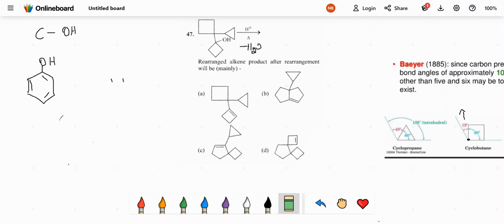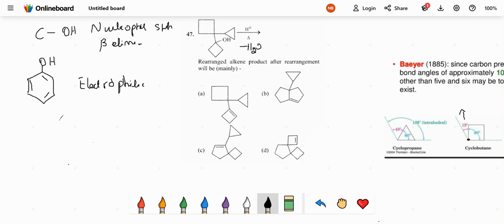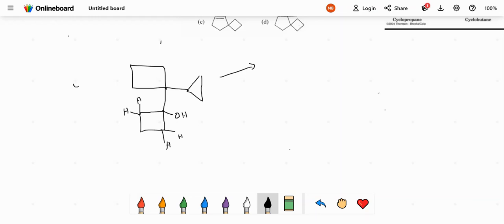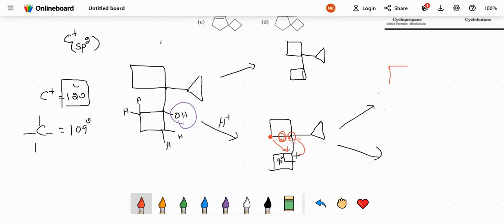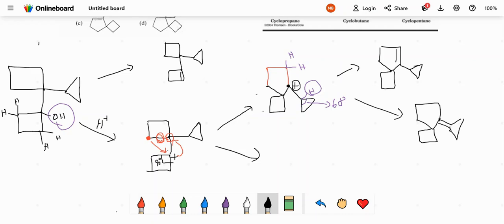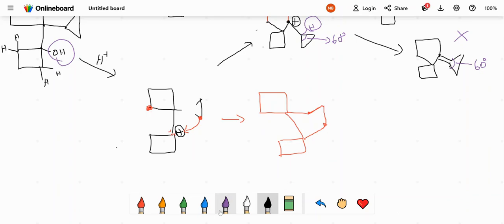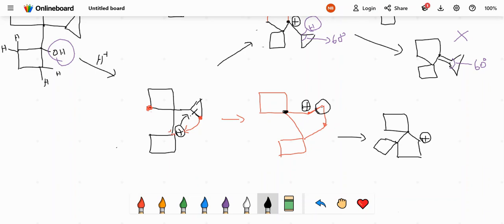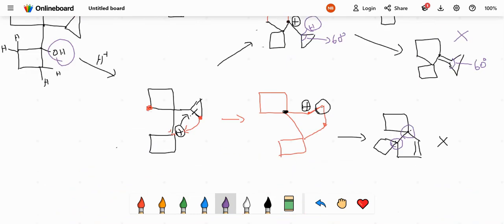NEET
Problem solving